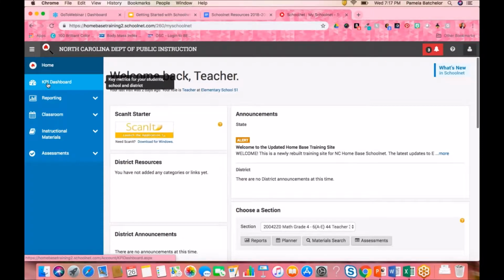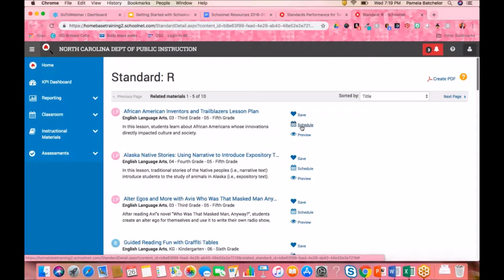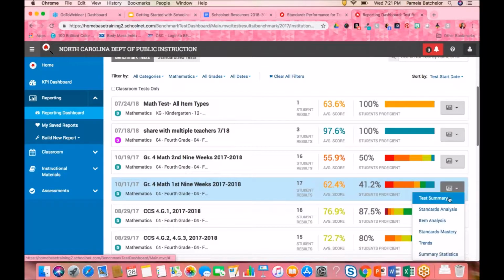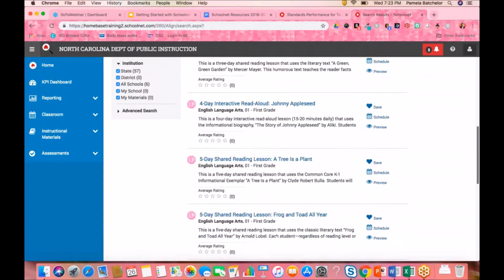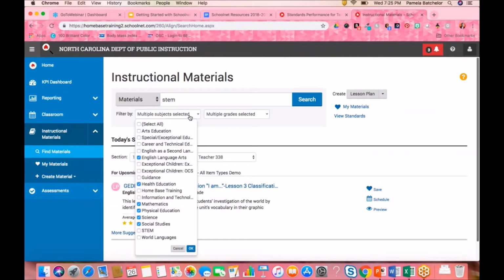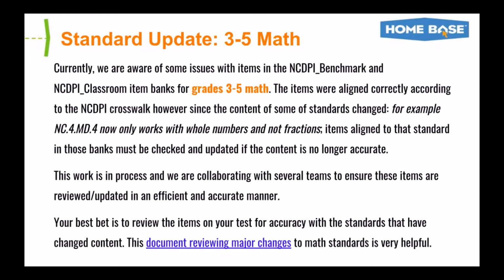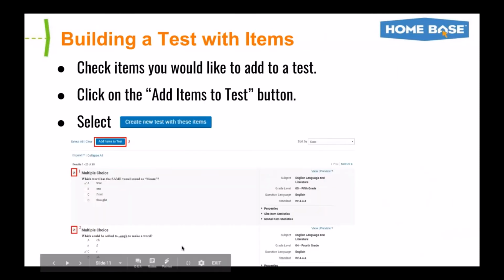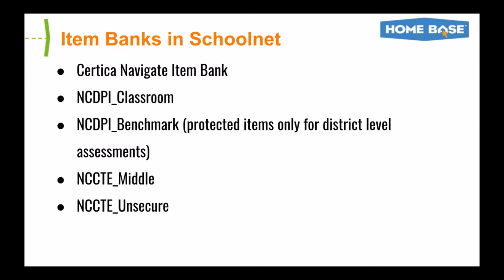Getting Started with Schoolnet (Part 2)